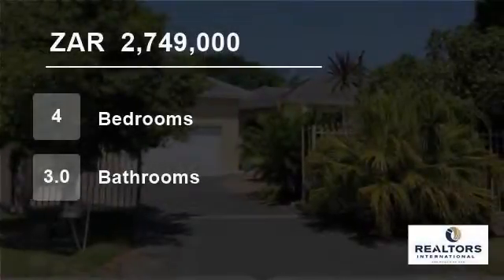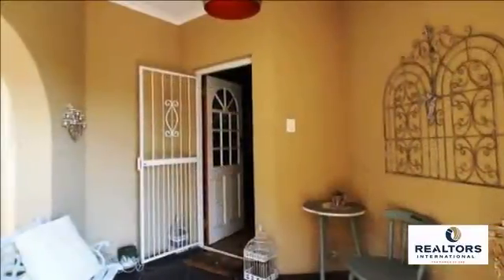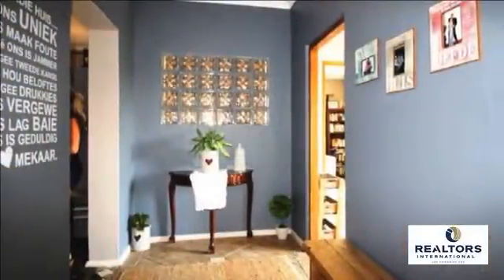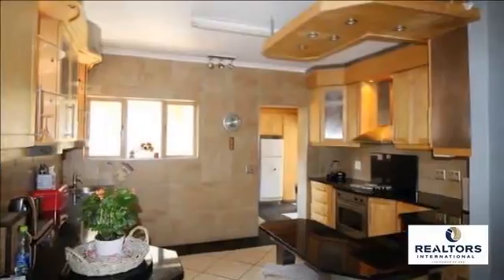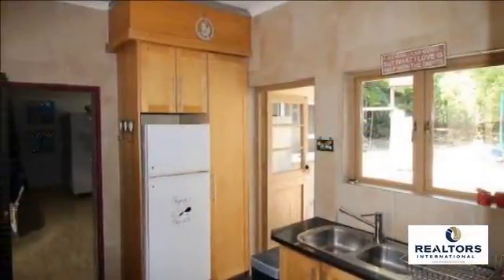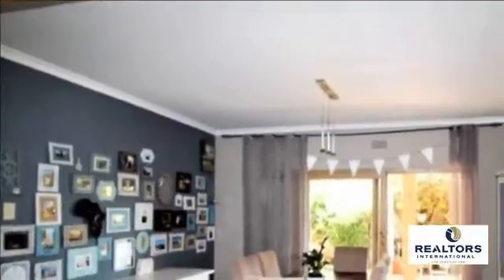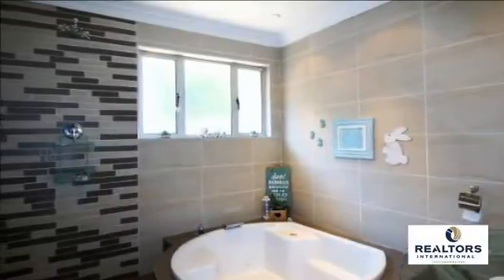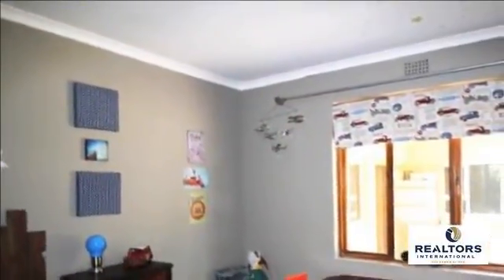4 Bedroom House For Sale in Durbanville, Western Cape, South Africa for ZAR 2,749,000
Fully enclosed with a remote gate.

Feel at home from the moment you walk through the front door.

Offering 4 bedrooms and 3 bathrooms.

The 4th room is very spacious and ideal to serve as a home office, children's playroom OR teenage pad!  It has its own an en-suite bathroom with shower, toilet, and basin.

There are 2 mor...